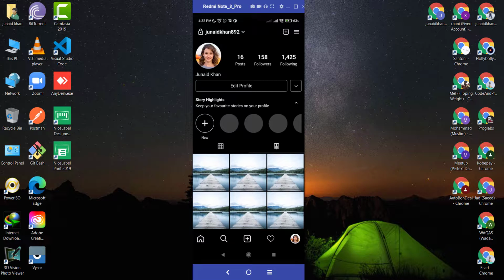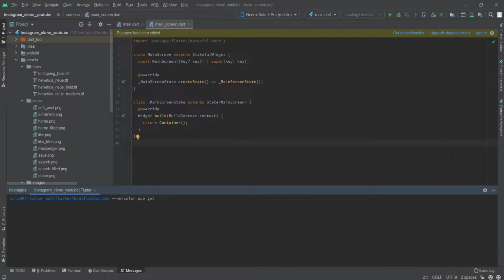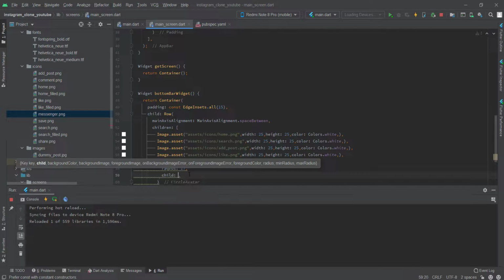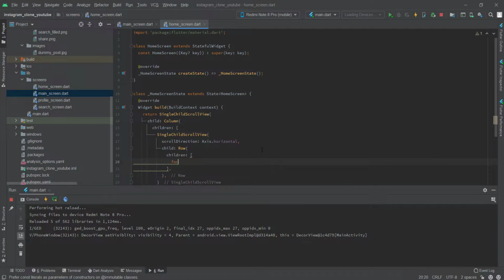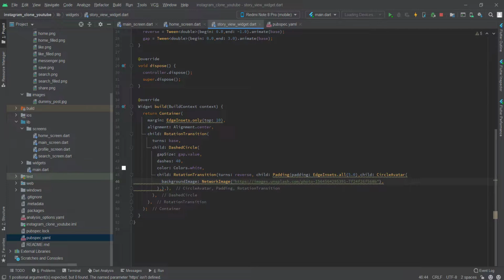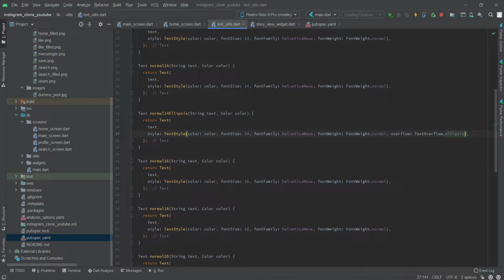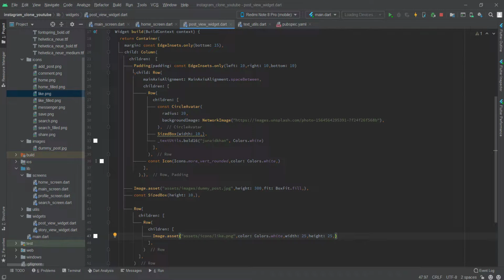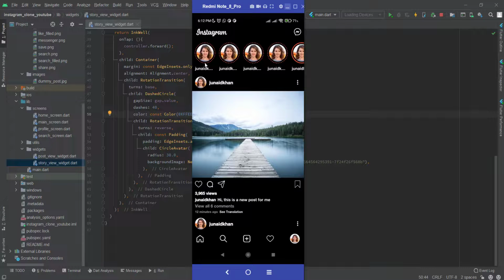Flutter: Instagram Design Clone | UI/UX | Home Screen | Part 1 - Proglabs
In this tutorial I will show you that how you can clone the design or UI of Instagram which is the most famous social media platform. By following this tutorial you would be able to understand the basic structure of Flutter and how to work and play with widgets. You would also be able to understand the basic concepts of importing assets into your Flutter project.

This is the first part of the series and in this part you will learn to clone the design or UI of Home screen of Instagram where you see the posts of the users whom you followed. You will also learn to create the stories circular animation.

Below are the links of the assets which you need to use in this tutorial.